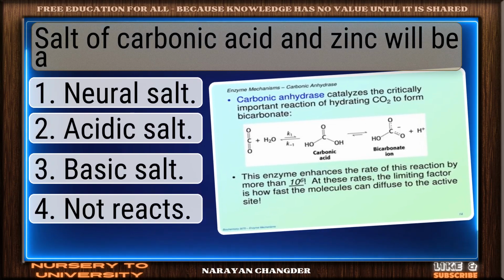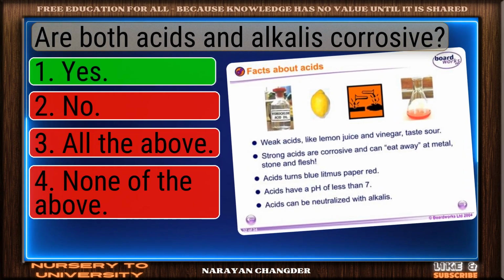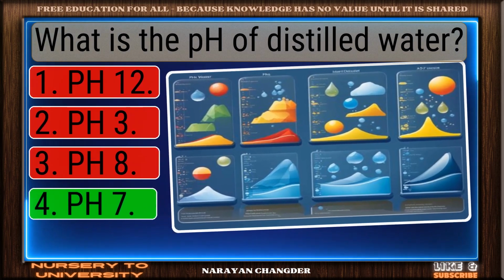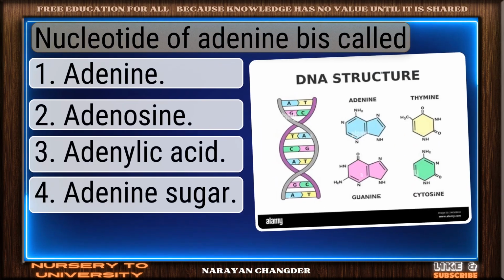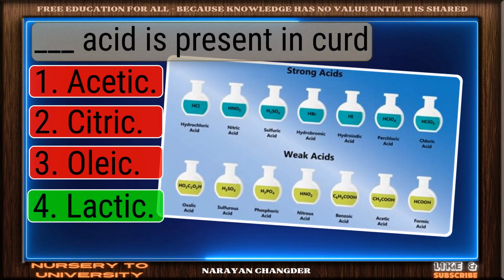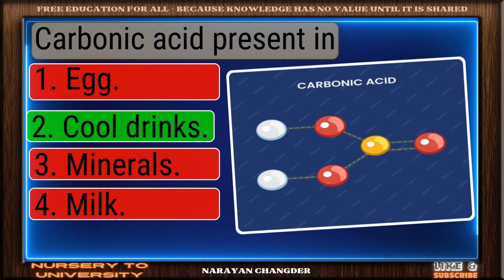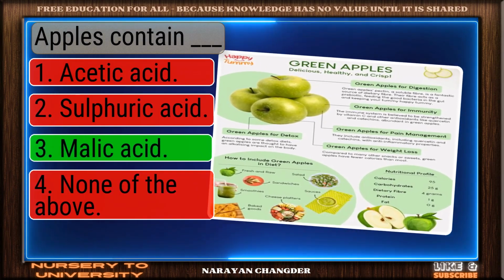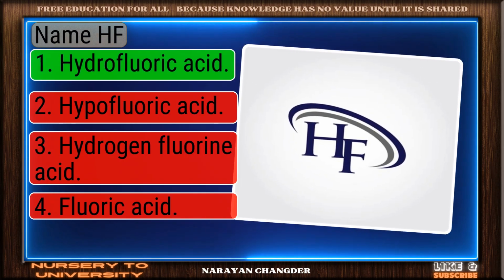CLASS 7 SCIENCE CHAPTER 4 ACIDS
Test your knowledge with this exciting multiple choice quiz on Class 7 Science Chapter 4 Acids.